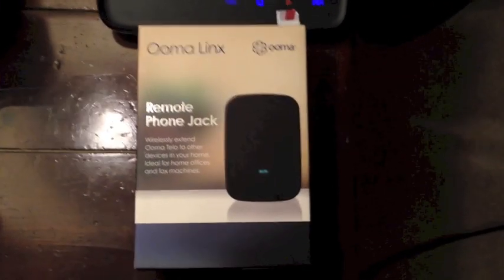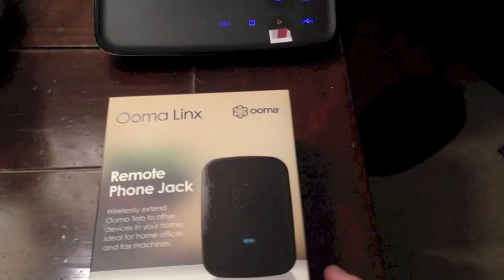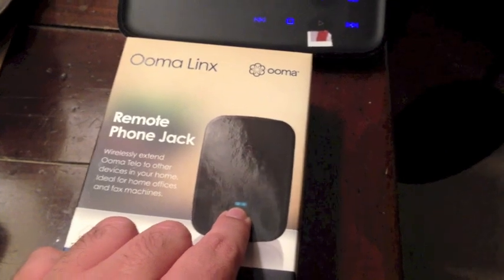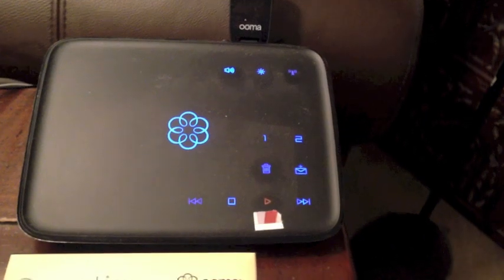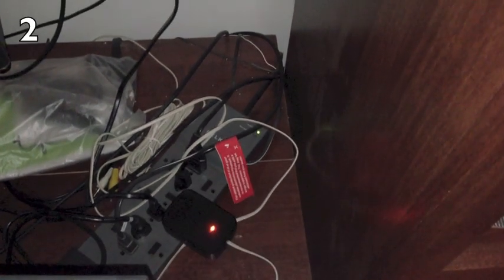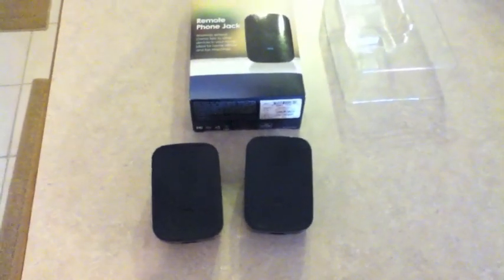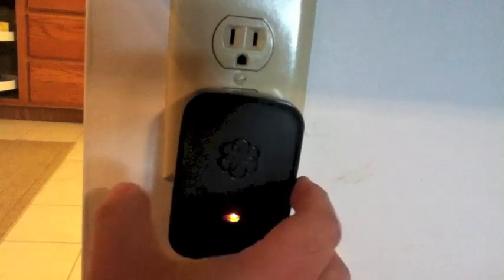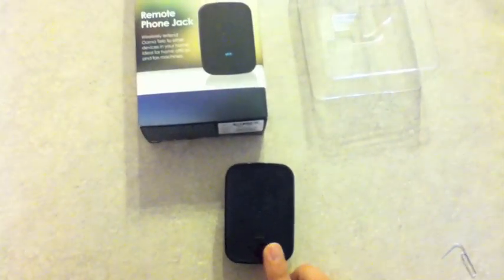Ooma Linx Review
The Ooma Linx ($50, available starting October 2012) solves the simple issue with the Ooma Telo, which is that only one phone can be plugged/used with the Ooma Telo.  In order to use more than one phone with the Ooma Telo base station, there used to be only four options.  If your house is wired for 2 or more land lines, you can use the line that is not currently hooked up to the external telco/power line - just connecting the Telo into a jack that uses this second line distributes the telephone signal from the Ooma to the rest of the house.  Otherwise, if you only have one land line, you need to disconnect the main line on the outside of your house from the telco/power line, which will allow you to plug the Ooma Telo into the wall without shorting it out.  The third option is to buy a DECT 6.0 wireless telephone system and plug the base station into the Telo so you can wirelessly connect the other phones.  The fourth option was to buy an official wireless Ooma phone that could sync with the Ooma Telo.  Now there's a fifth option - if you purchase the Ooma Linx, it will wirelessly sync with the Ooma Telo.  The Ooma Linx can be plugged into any power outlet in the house to turn it on, and then you just need to plug any telephone into the Linx.  This give you phone access anywhere in the house.  However, I had issues with my Ooma Linx, which Ooma refused to acknowledge for a week.  You can see the Ooma Linx in action and also see what a defective Ooma Linx device will do.